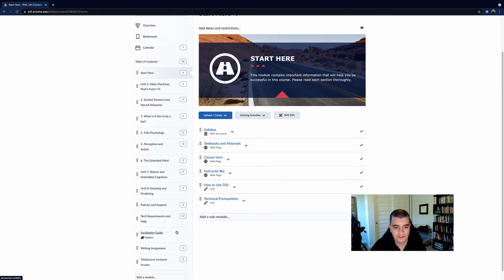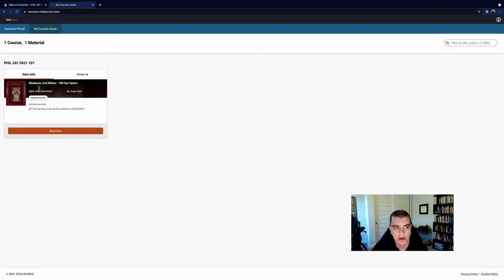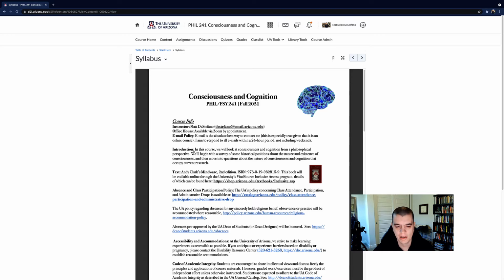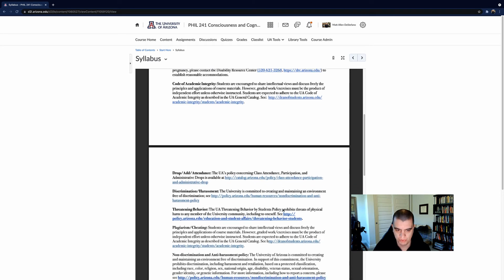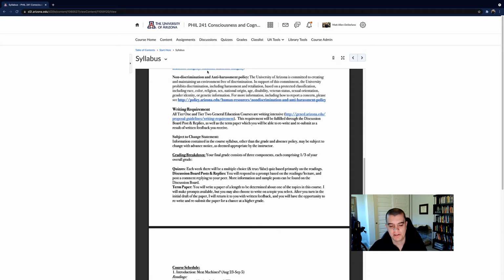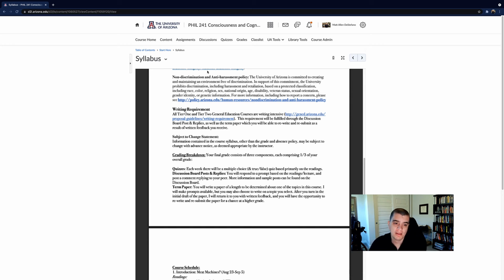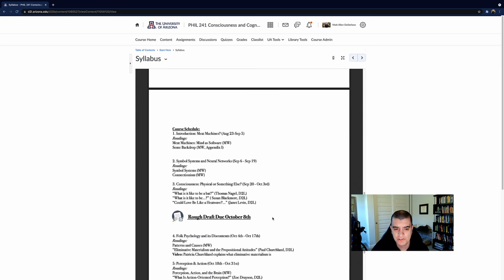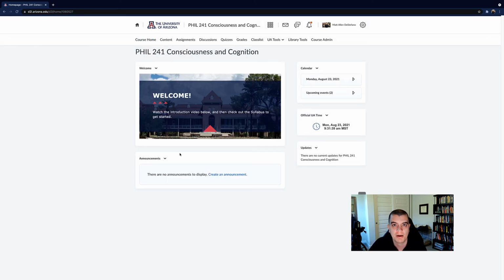Phil 241 Introduction (Fall 2021)6